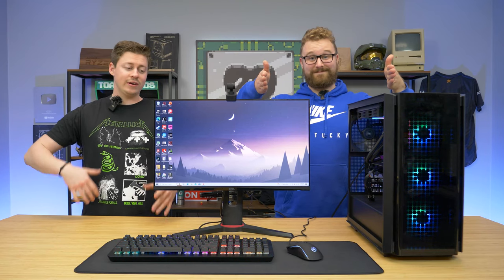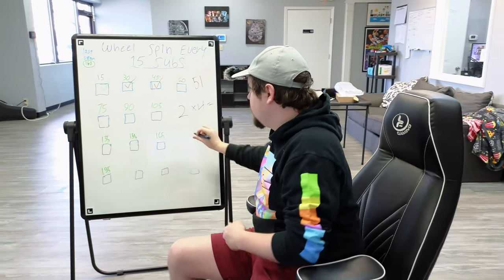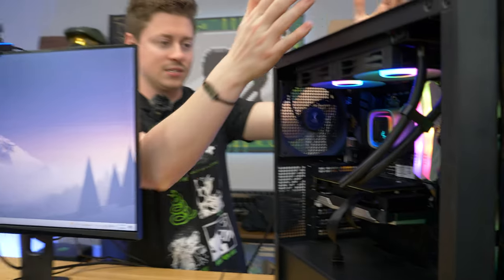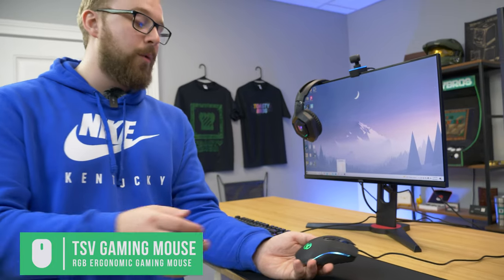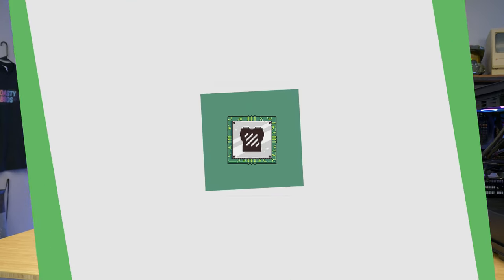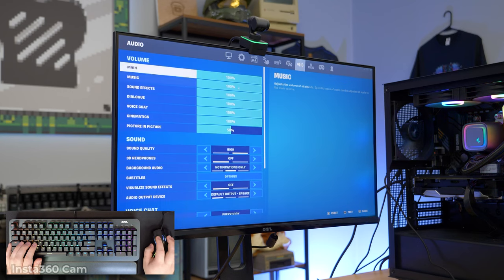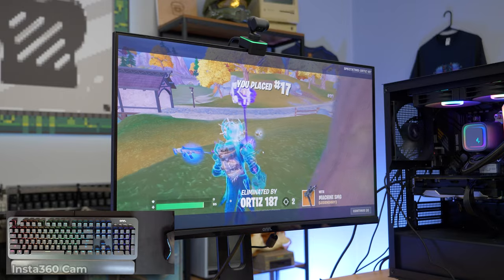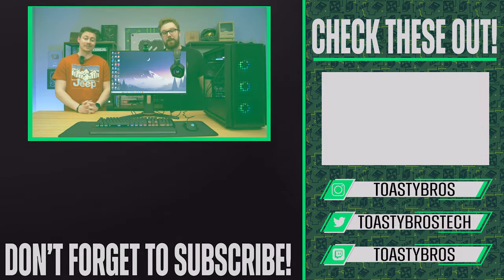We Bought the BEST Selling Walmart Gaming Setup...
Walmart has been selling PC gaming products for a while now so we thought it was time to take a look at the best-selling ones and build a gaming setup around it!

Gaming Keyboard 255 Reviews $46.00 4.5 star average

Gaming Mouse

Gaming Headset

Extended Gaming Mousepad